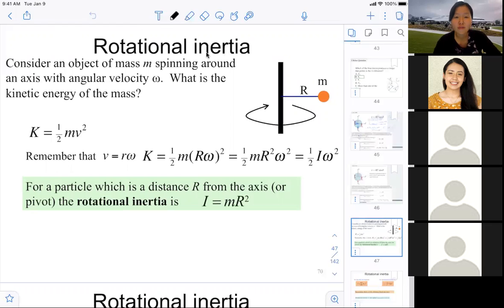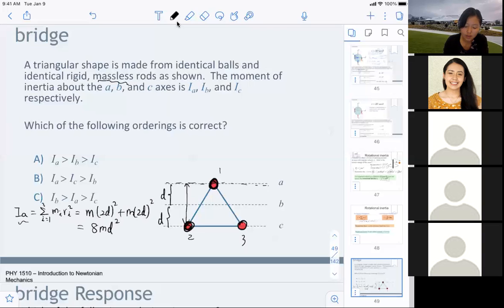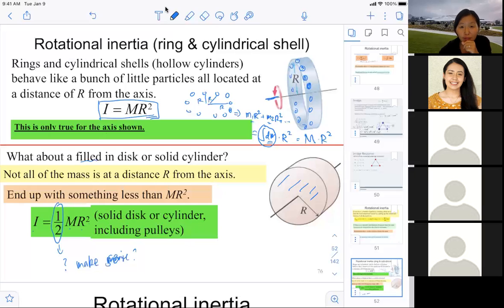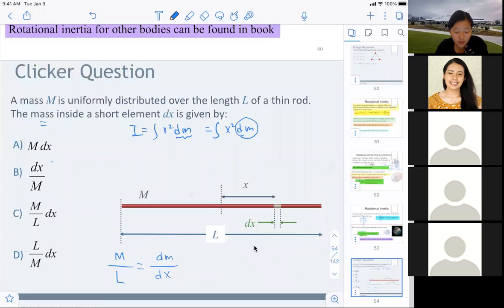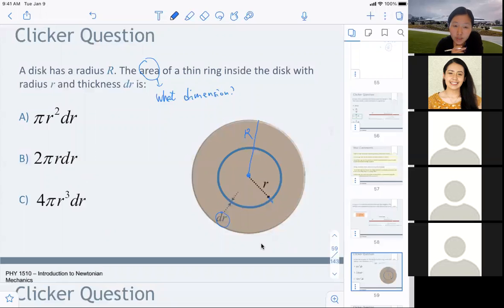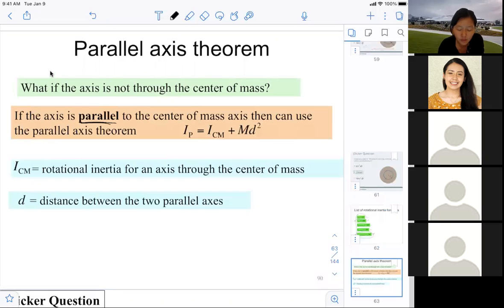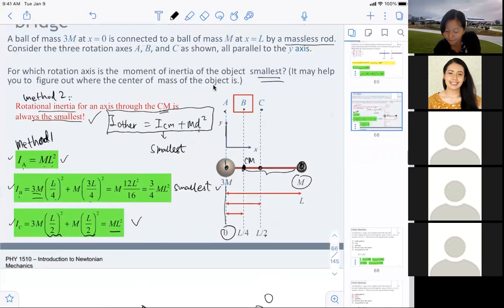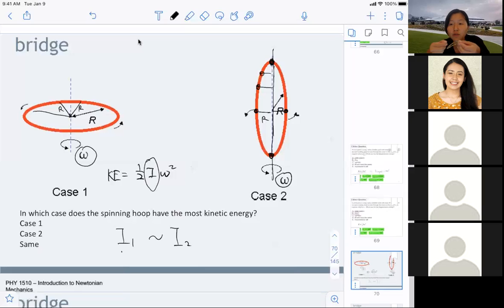PHY1510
F_10/29